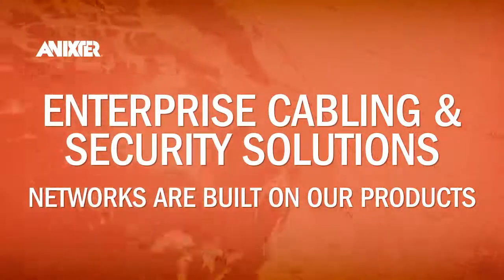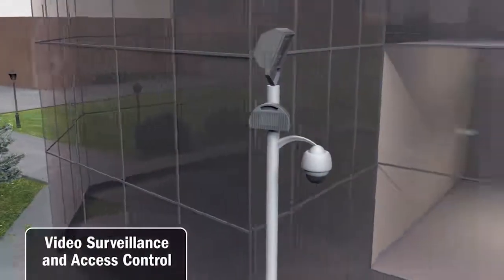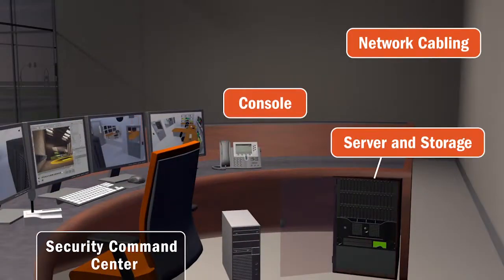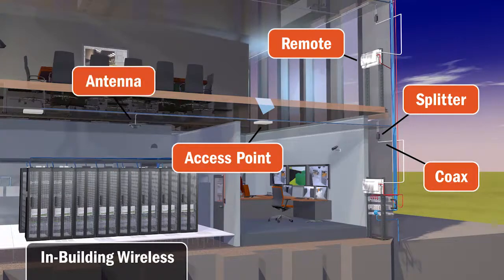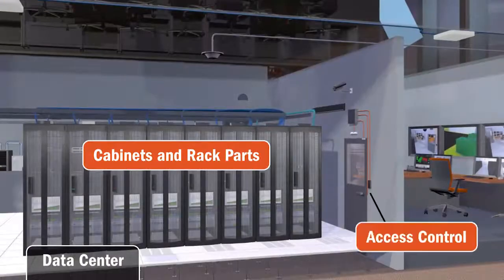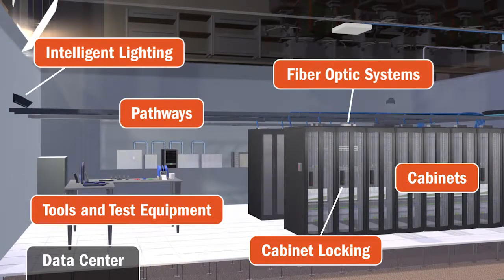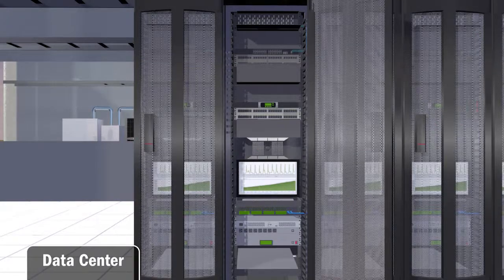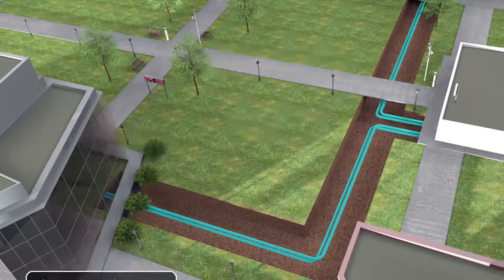Anixter Enterprise Product Offering with Voice Over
Networks are built on our products. Data, voice, security and wireless.